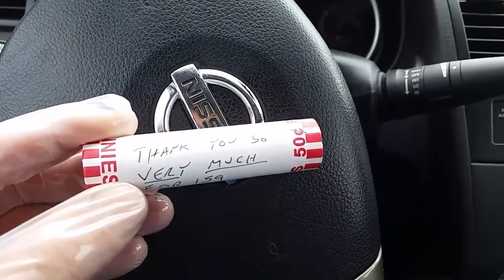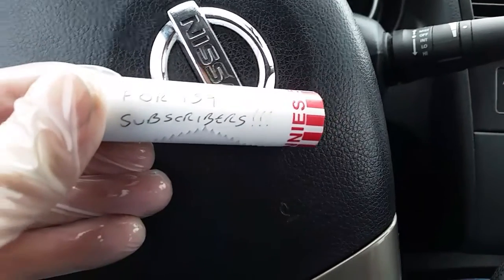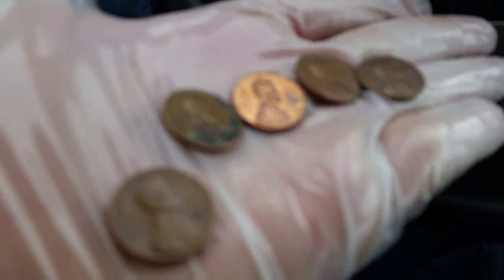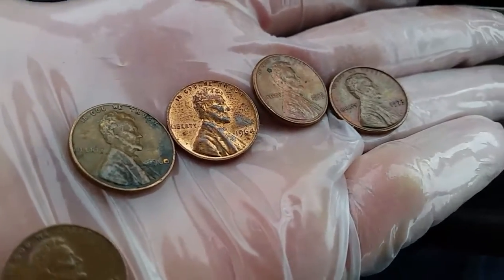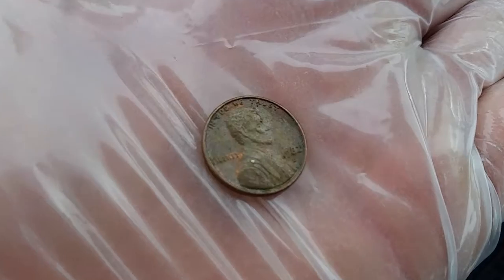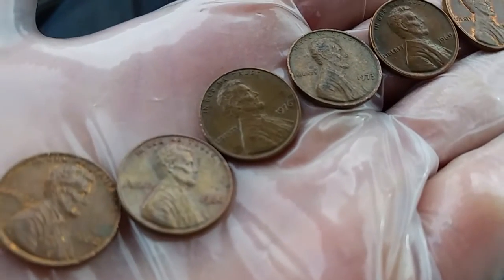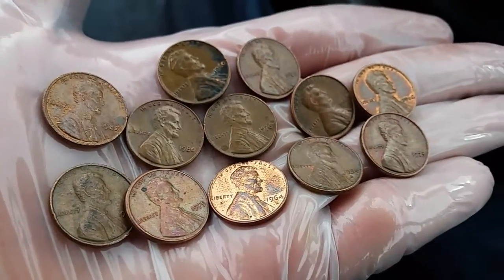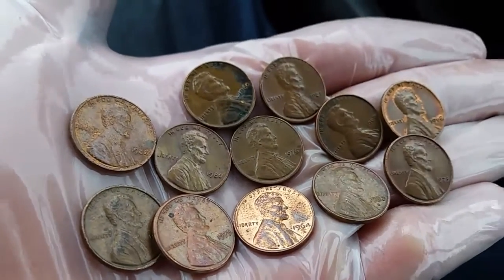OOPS!!! I MEANT 759 SUBSCRIBERS LOL AND COIN ROLL HUNTING LINCOLN CENTS!!!